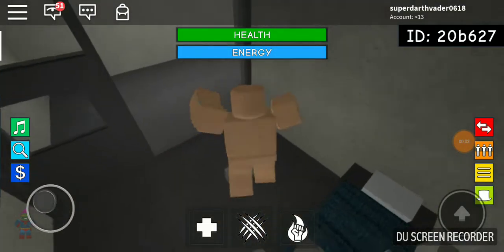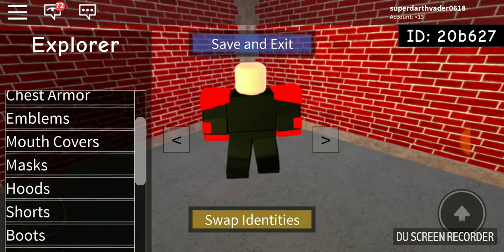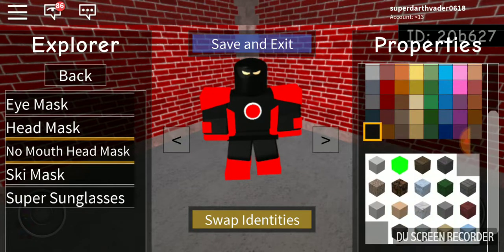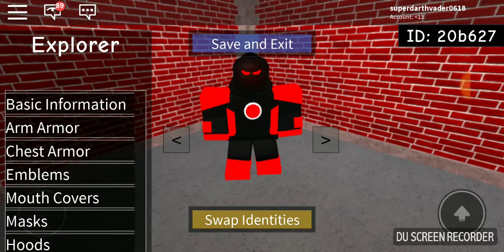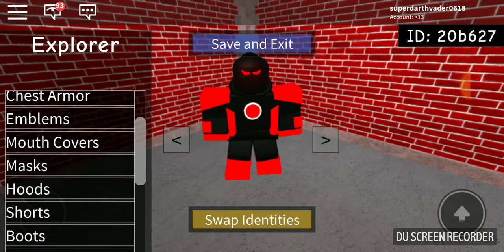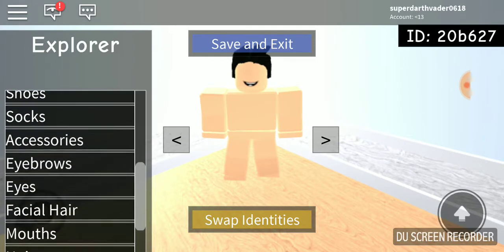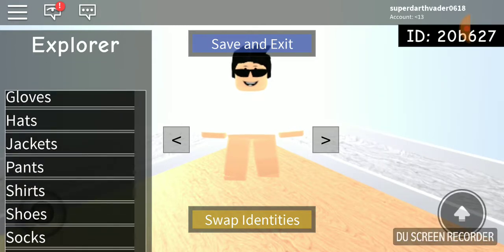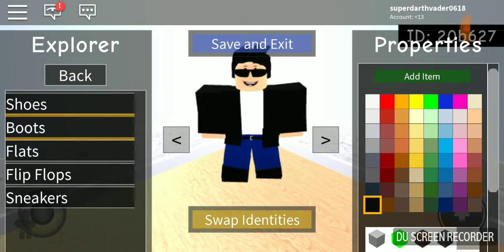How To Make Red Night (SHL II Tutorial)